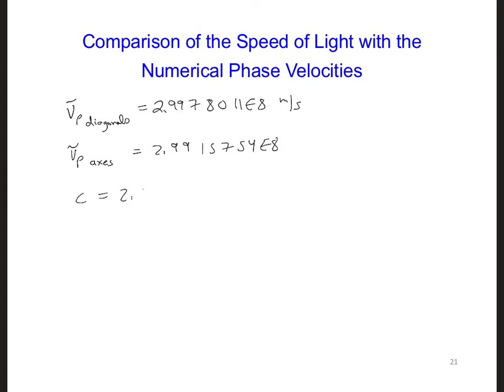FDTD Slides 10 11